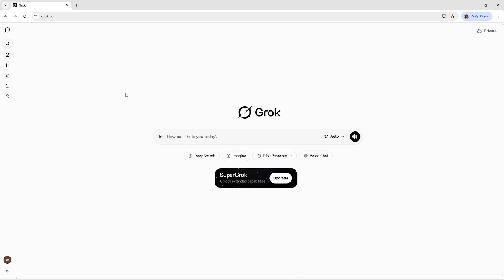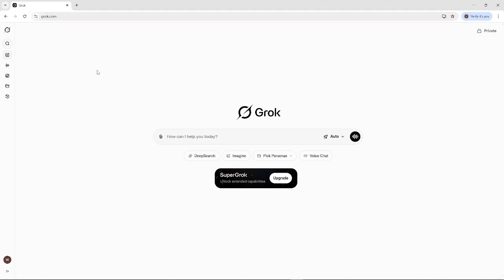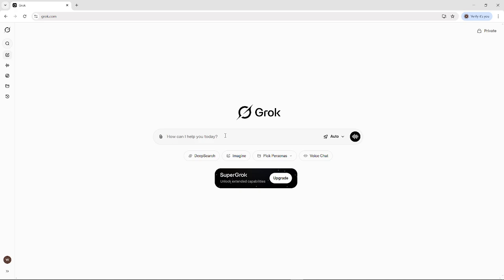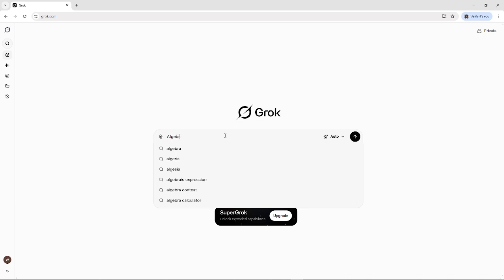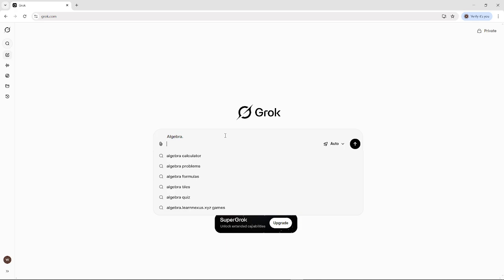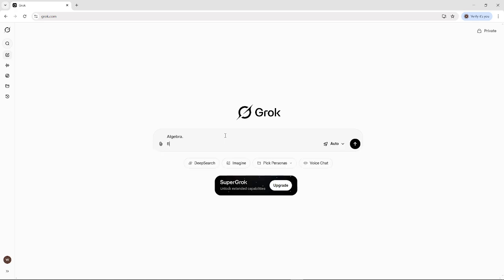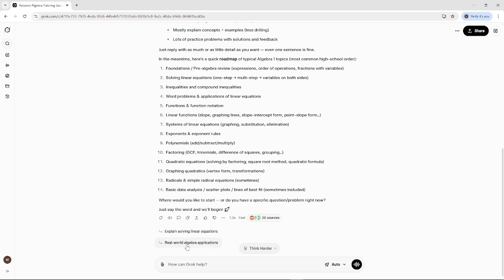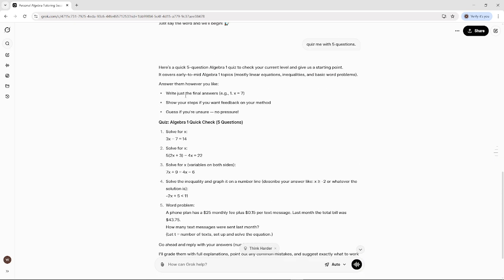How To Turn Grok AI Into A Personal Tutor [Beginner Guide]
In this beginner-friendly 2025 guide, you’ll learn how to turn Grok AI into your personal tutor for studying, homework, and skill building. Instead of relying only on textbooks, Grok can explain concepts, quiz you, and guide you step-by-step through problems like a real teacher. This makes learning faster, clearer, and more interactive for students of any level.

🔹 What You’ll Learn:

How To Ask Grok To Explain Difficult Topics In Simple Everyday Language

How To Generate Step-By-Step Lessons For Any Subject Automatically

How To Request Practice Questions And Quizzes For Better Retention

How To Get Instant Feedback And Corrections On Your Answers

How To Break Complex Chapters Into Small, Easy Learning Sections

How To Study For Exams Using Flashcards And Review Prompts

How To Adjust Explanations For Beginner Or Advanced Levels

How To Create Daily Study Plans Using AI Guidance

How Students Improve Grades Using Grok As A 24/7 Tutor

💡 Pro Tip: Ask Grok to “teach step-by-step and quiz me after each section.” Active recall dramatically improves memory and exam performance.

By the end, you’ll have a personalized AI tutor available anytime you study.